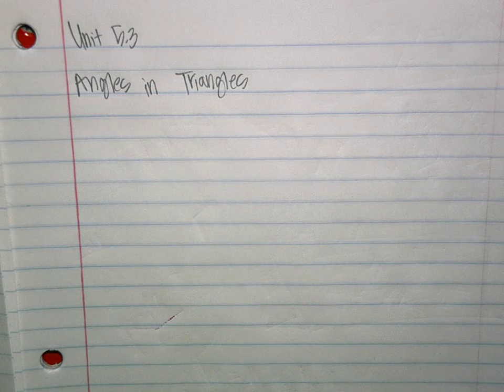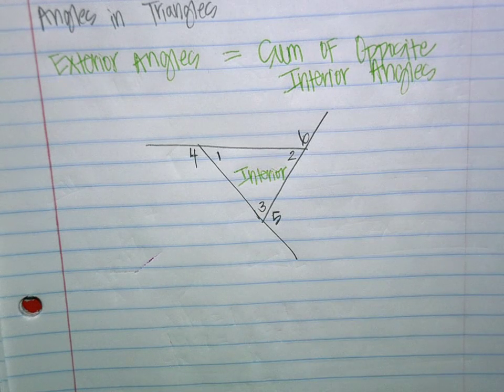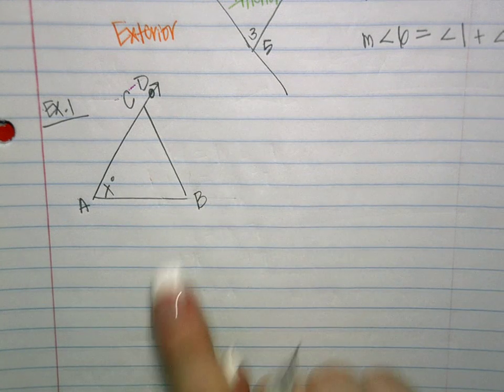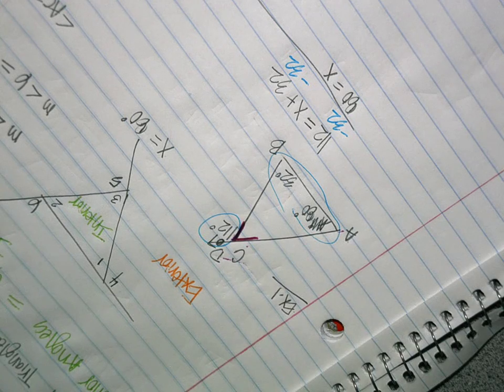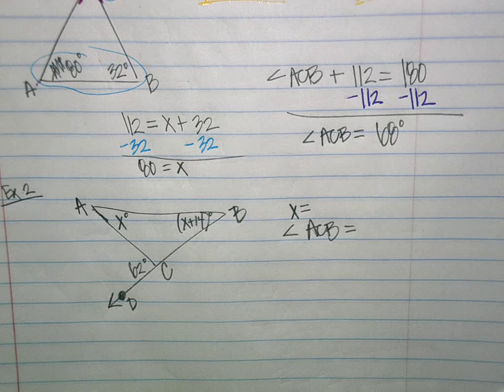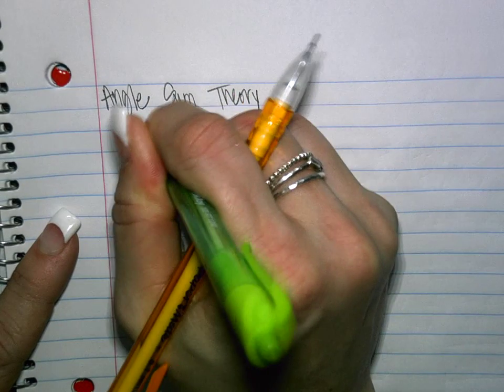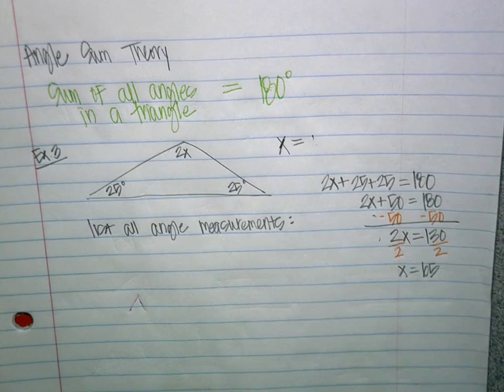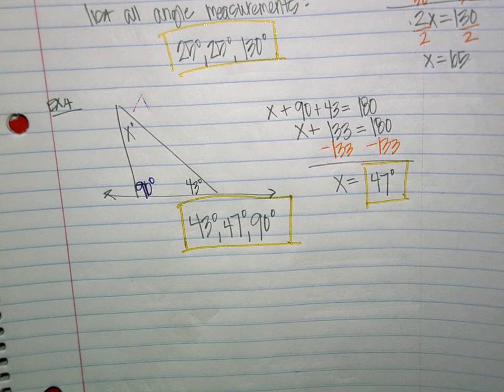5 3 Notes